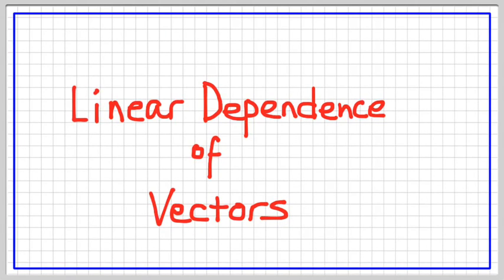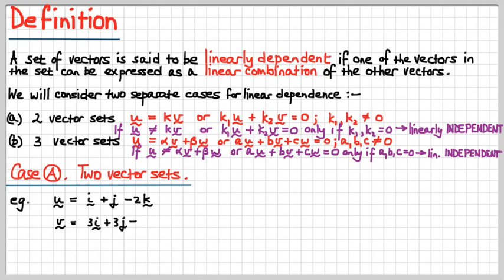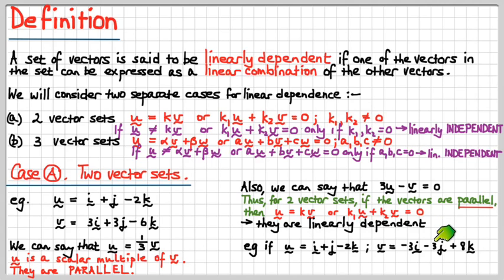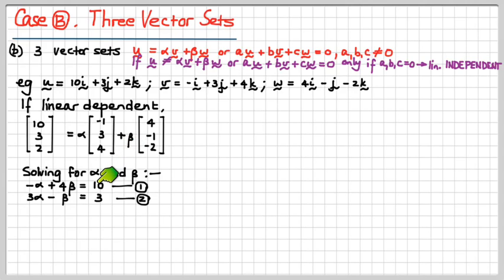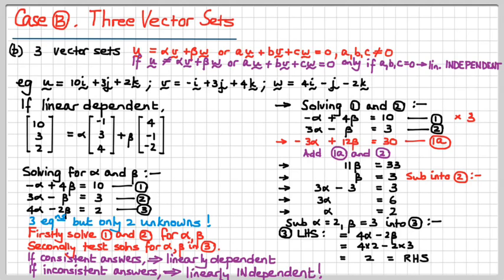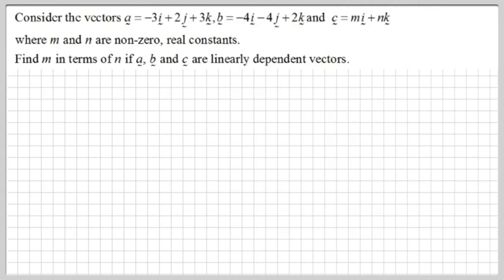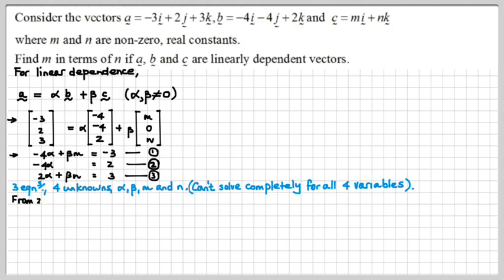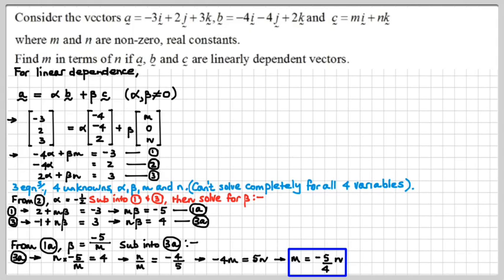SM 2A Linear Dependence of Vectors